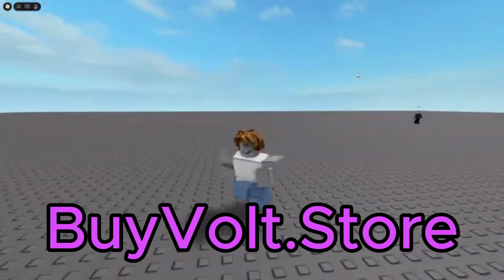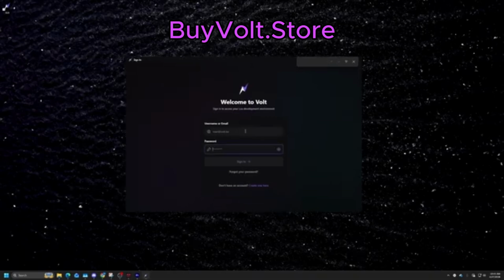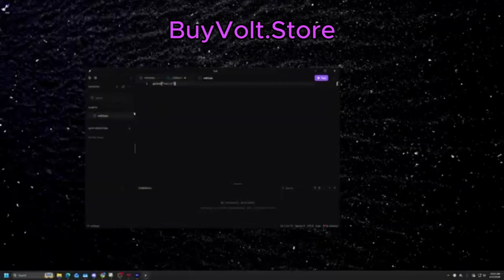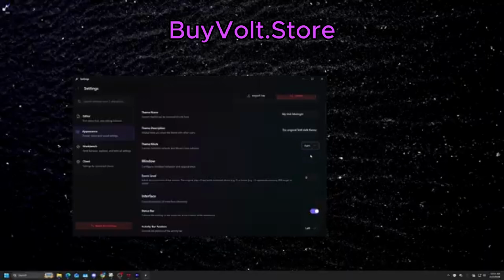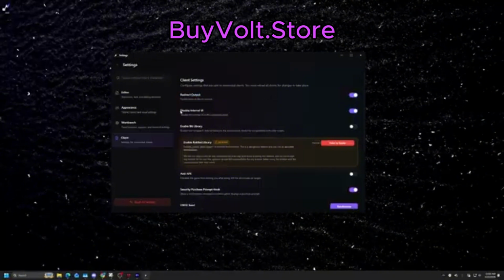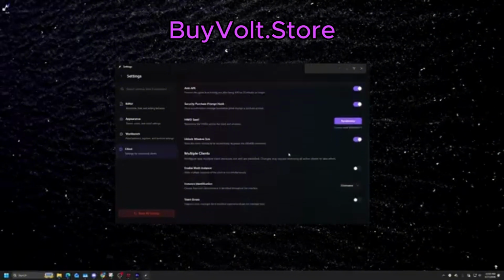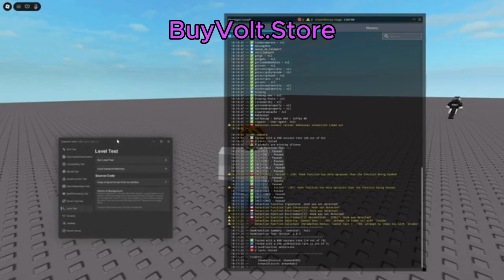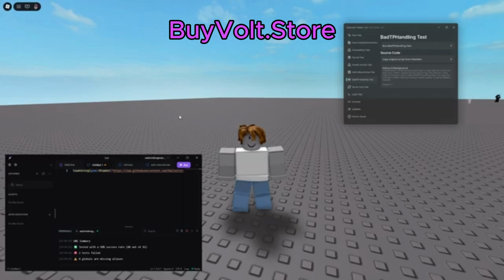⚡Volt Executor Showcase (BEST UNDETECTED PC EXECUTOR) [2026 Executor]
⚡[BEST] Volt Roblox Executor - AWP REBRAND - 100% UNC (AWP EXECUTOR IS BACK!)

I'm just reviewing the scripts, I do NOT own them but just show them to a broader audience.

All credits to the script creators/owners.

(IGNORE)